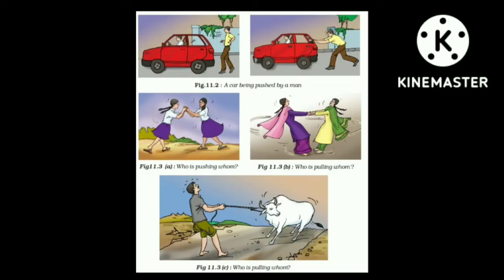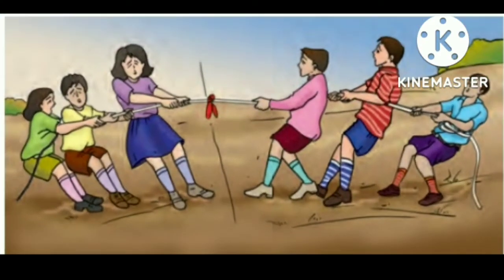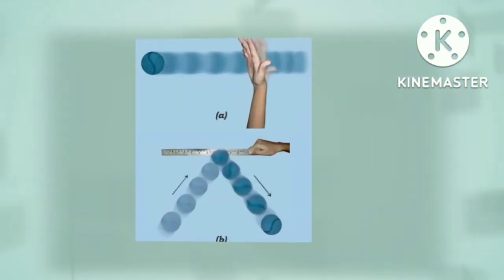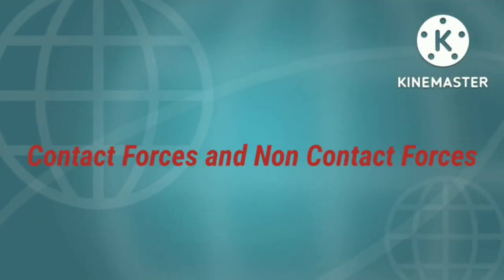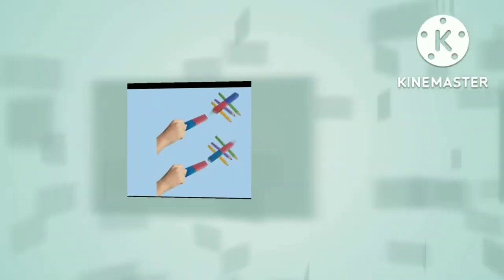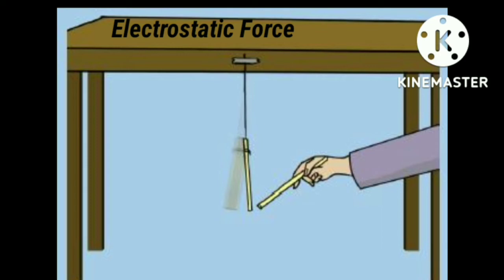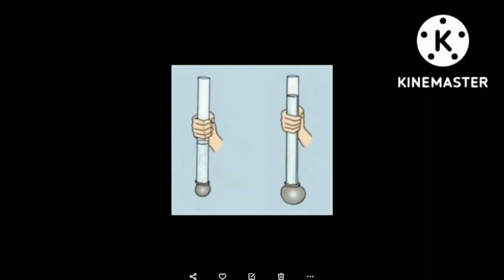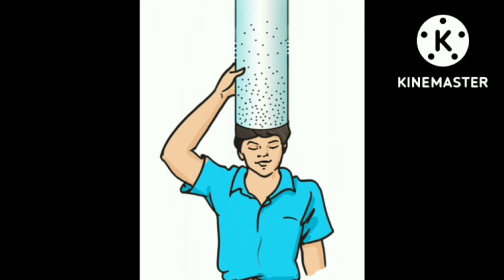and pressure PTD.by Manasa Naik